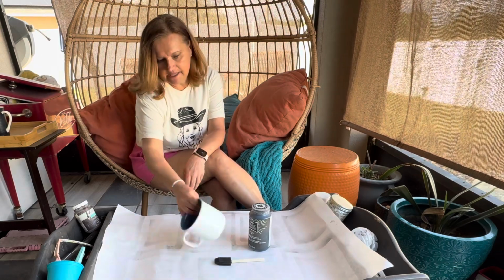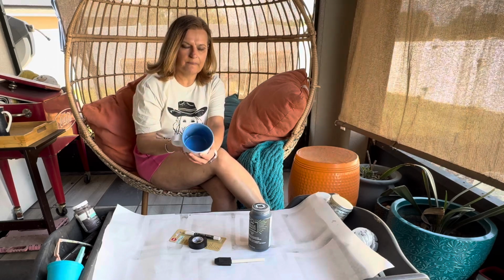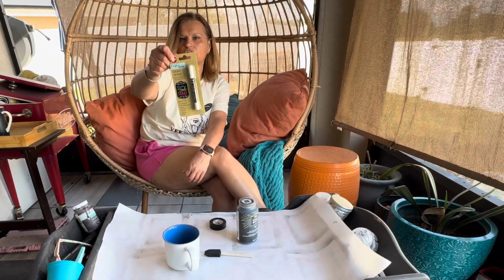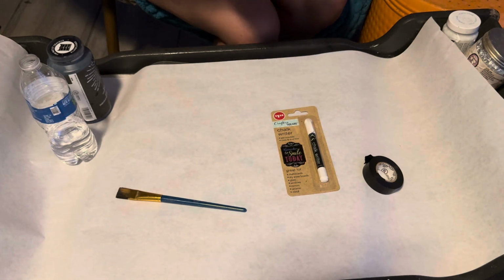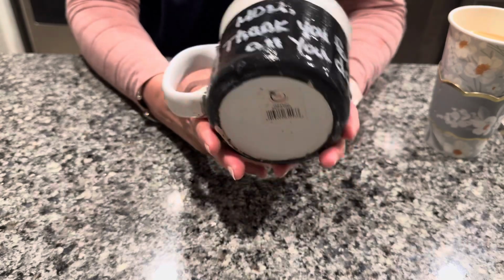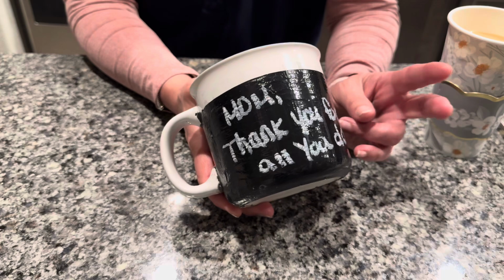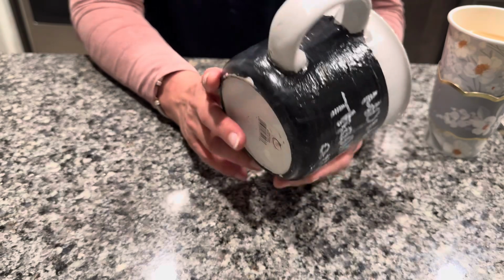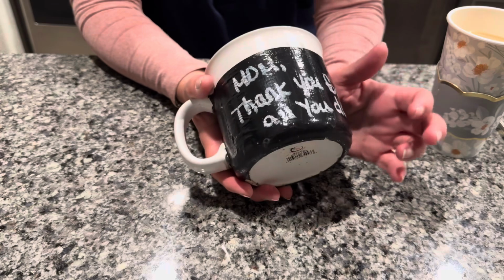DIY personal message chalkboard coffee mug.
Dollar tree diy, create a unique gift with a personal message on a coffee mug with chalk paint. This is such a cute and fun idea.